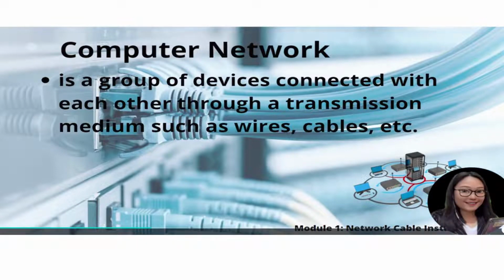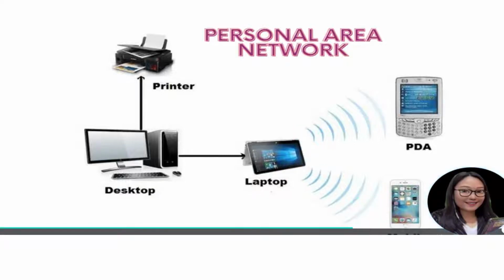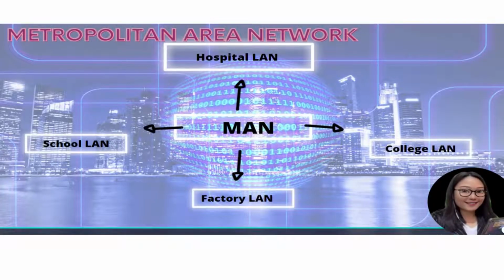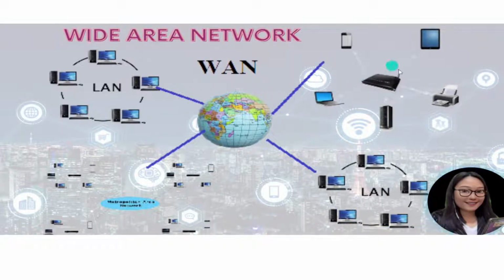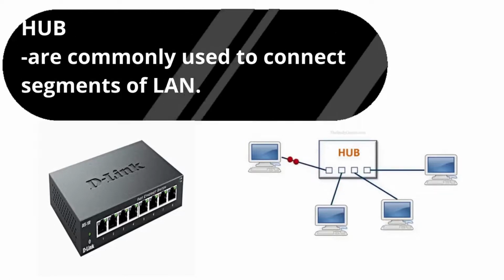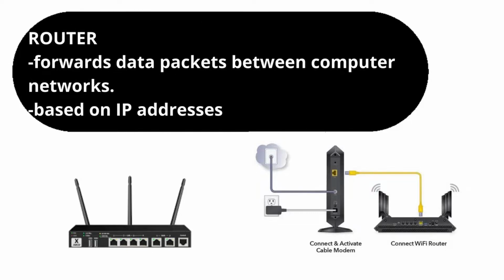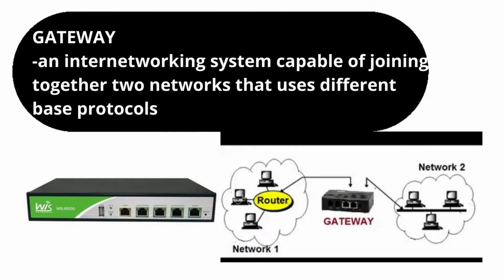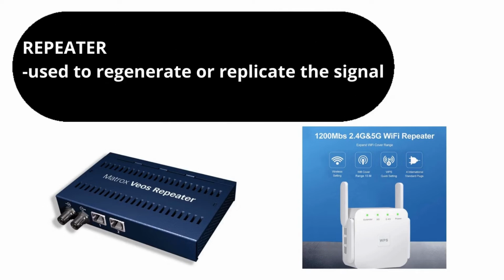Q2W1 Network Cable Installation